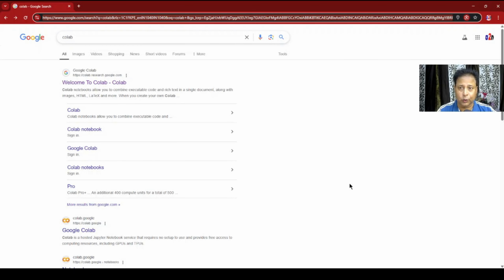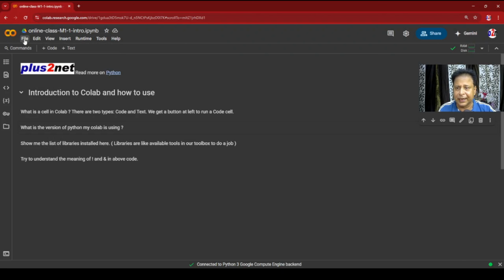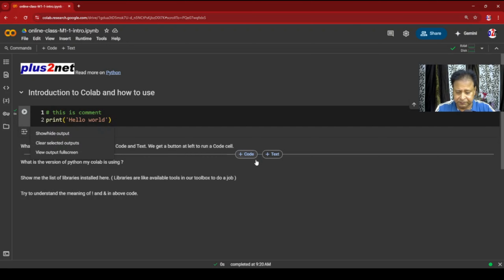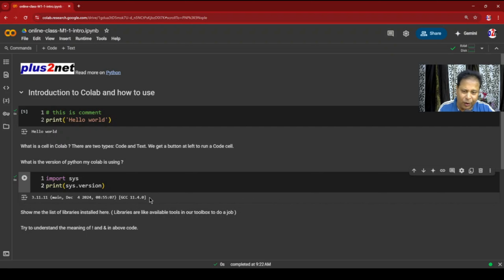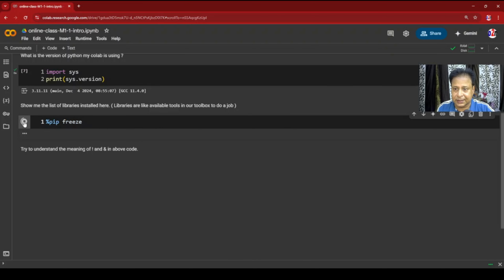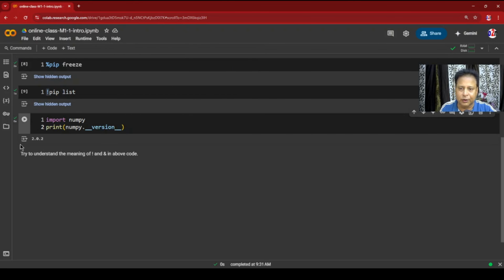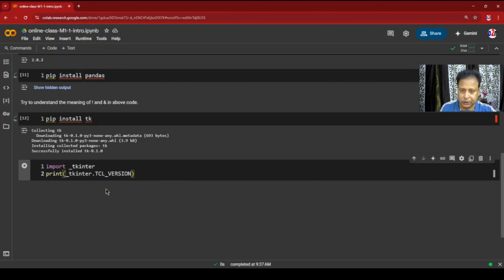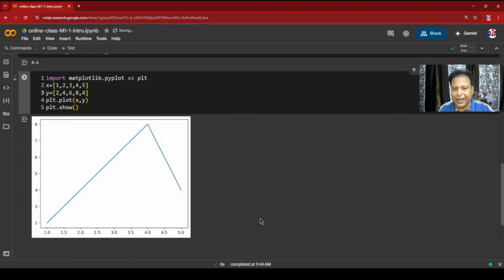Free to use Python : installing libraries plotting graphs and learning commands